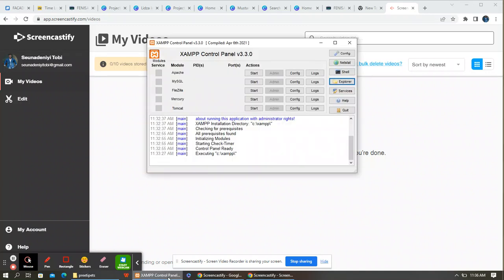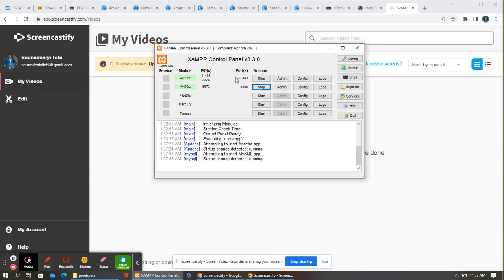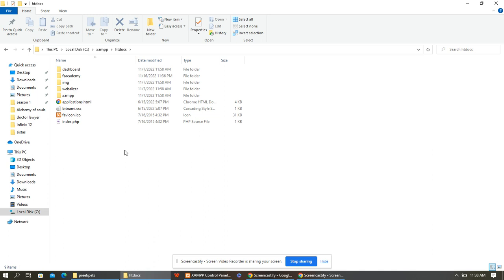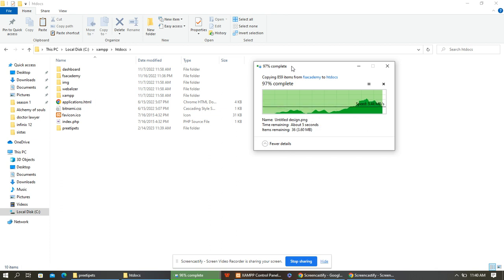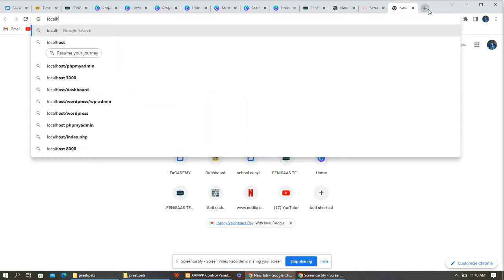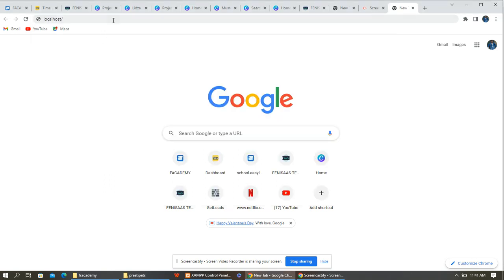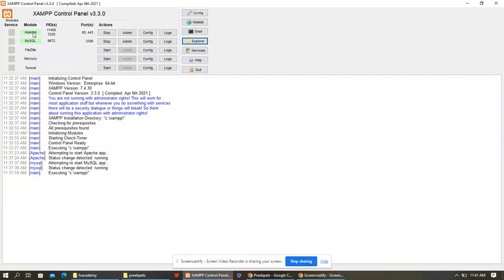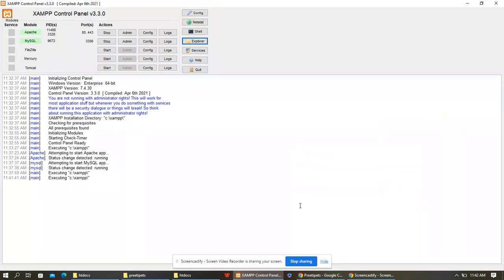How to use XAMPP to run SQL and your PHP project on your computer